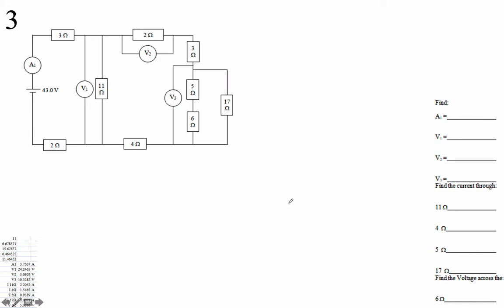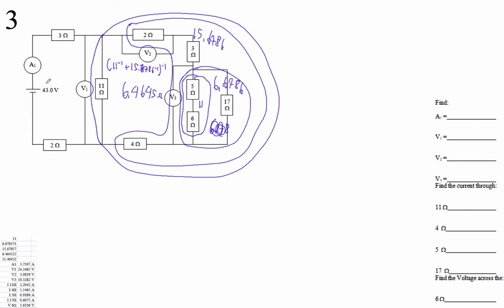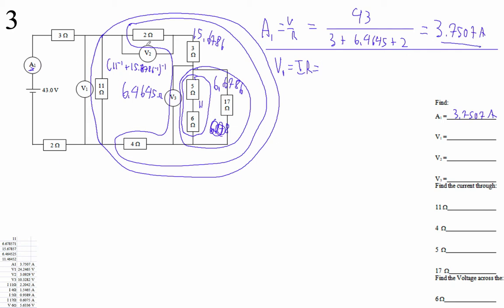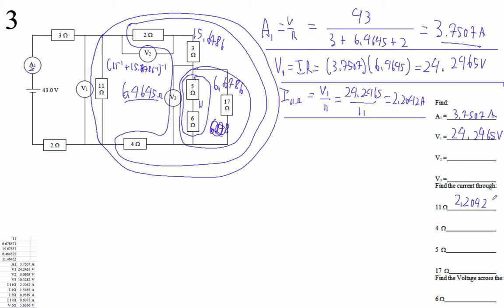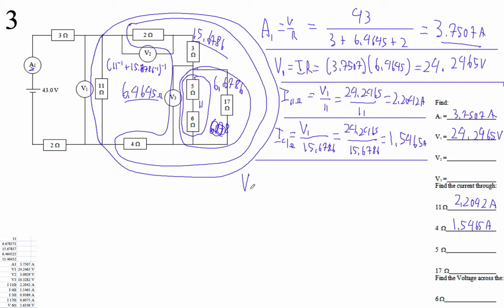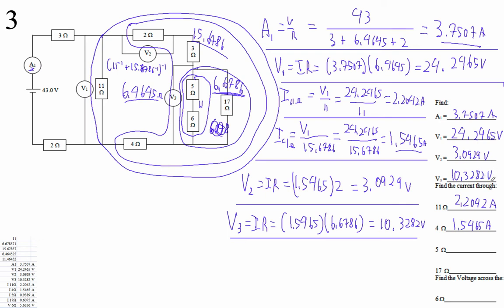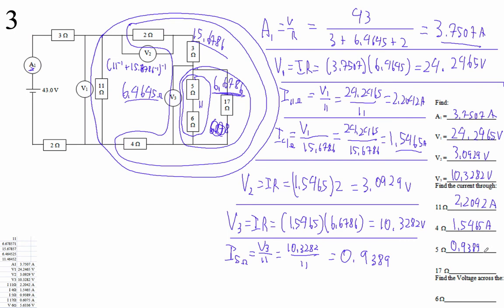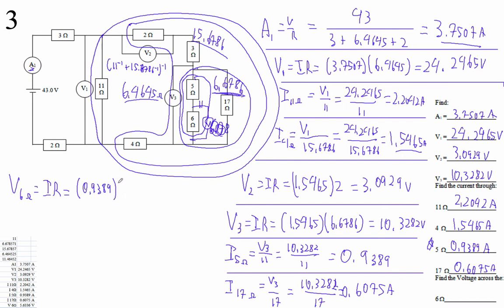HTPIB18 Group Quiz IJ2 #3